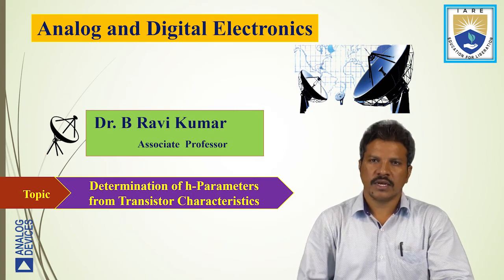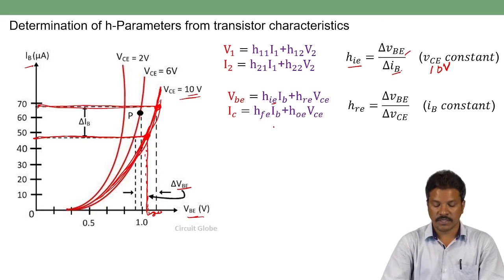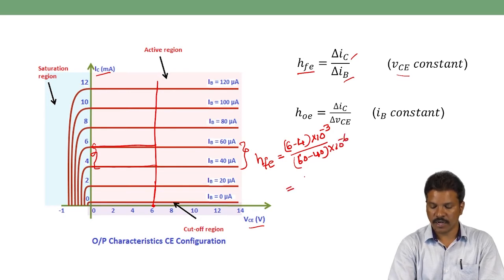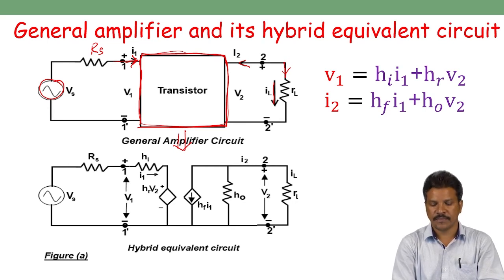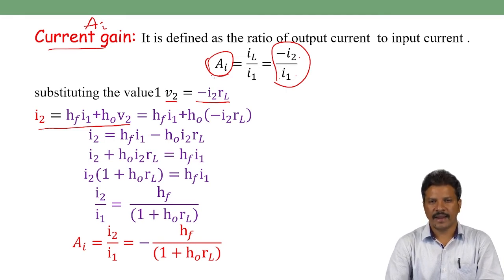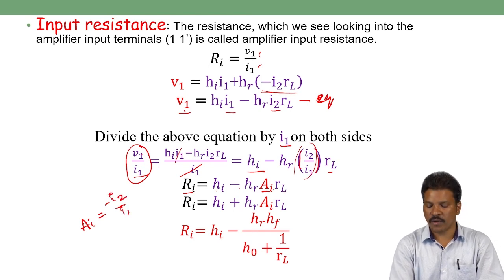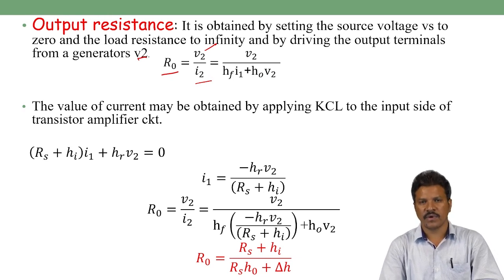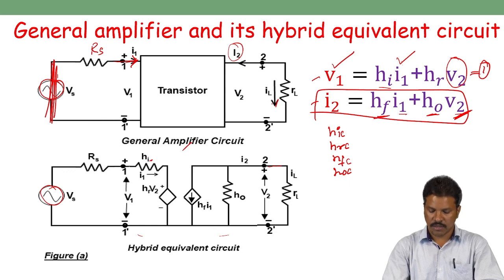Determination of h Parameters from Transistor Characteristics by Dr. B RaviKumar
Determination of h Parameters from Transistor Characteristics by Dr. B RaviKumar | IARE
Equivalent hybrid model for BJT helps to understand the input and output characteristic.

Telangana, India.